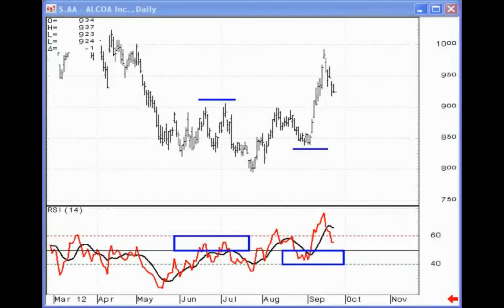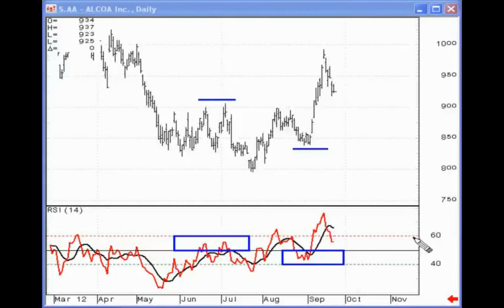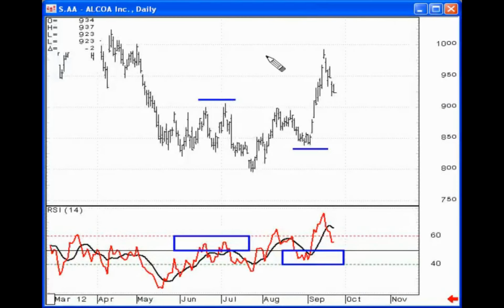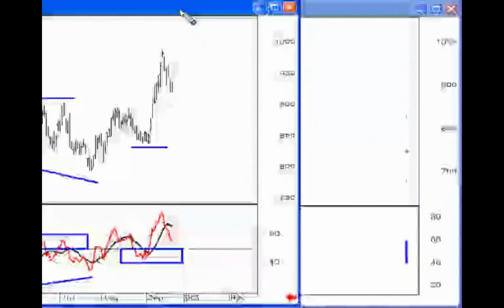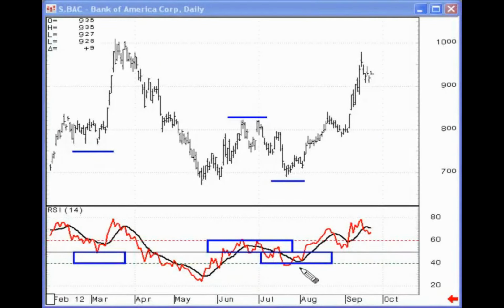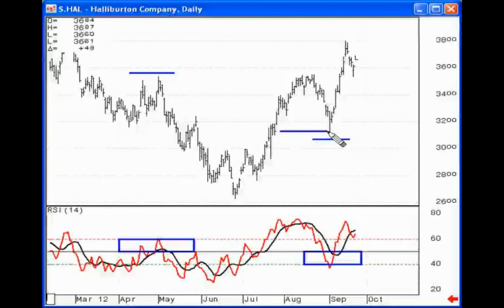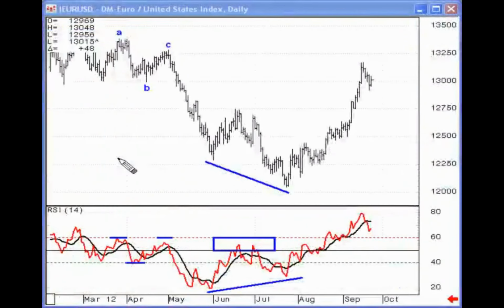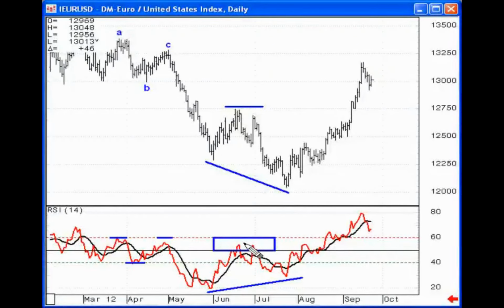Trading With the Trend Using Relative Strength Index